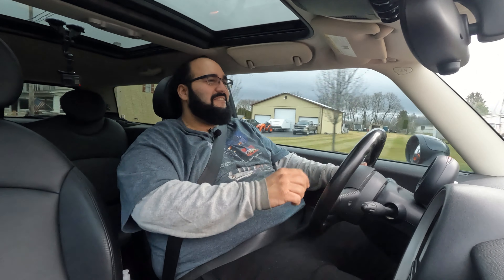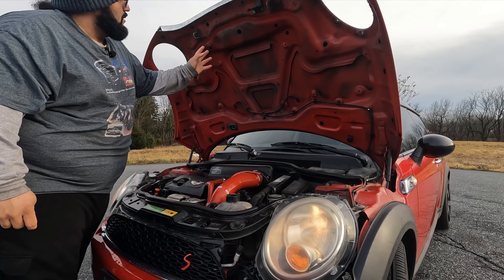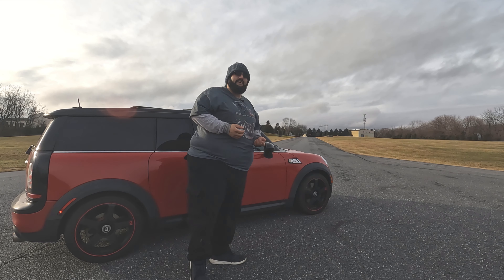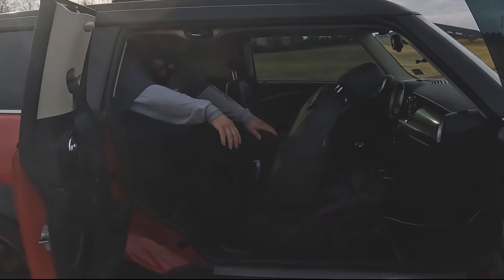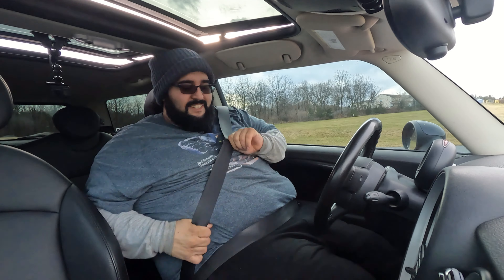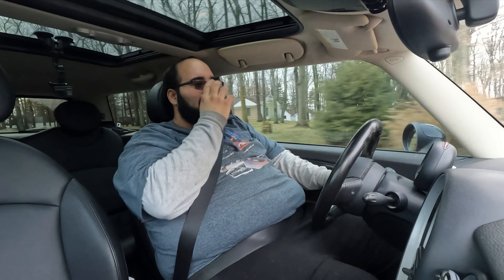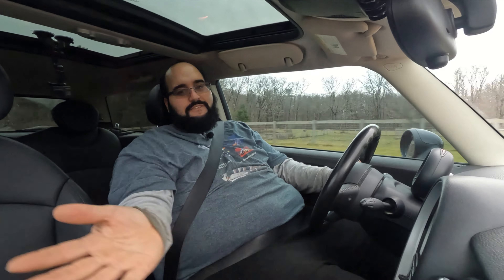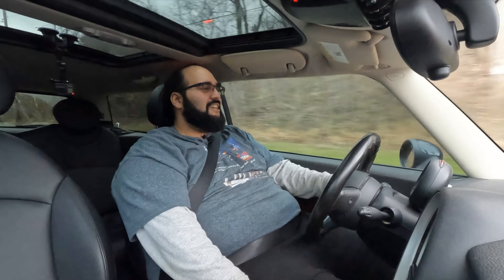The Mini Cooper S Clubman!!!!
I drive this Mini Cooper S Clubman and absolutely fell in love. Come with me as I check it out!